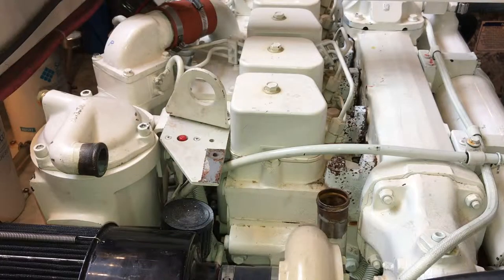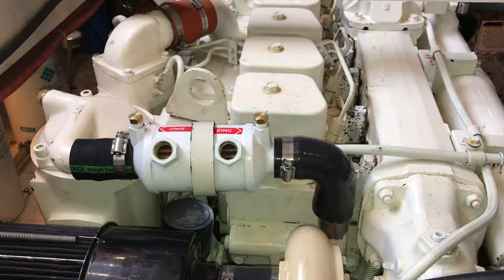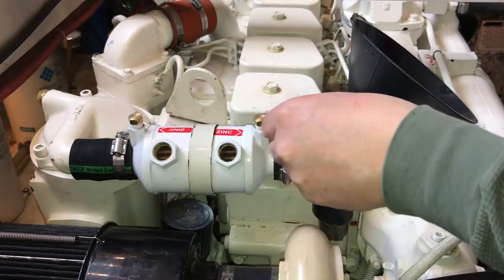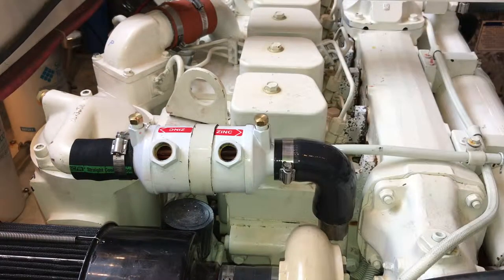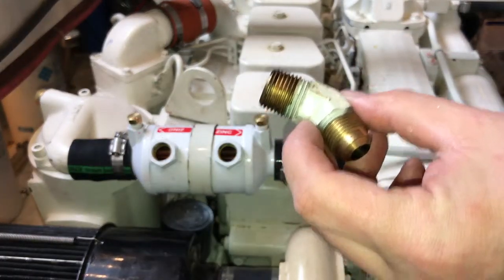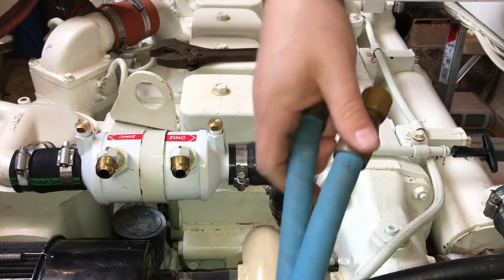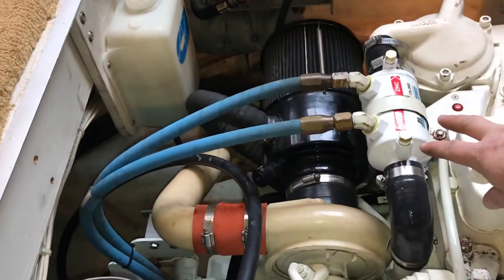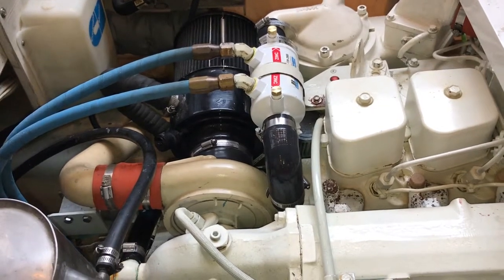Cummins marine gear oil cooler replacement part 2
2001 Bayliner 4788 gear oil cooler installation.  3393663CN Cummins Transmission Gear Cooler 1.75" Water with 2 zincs.